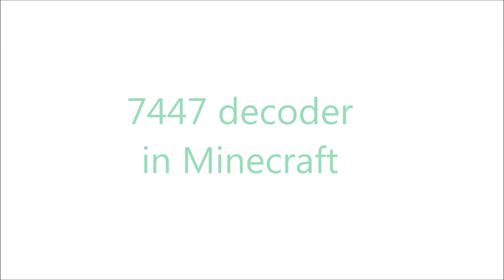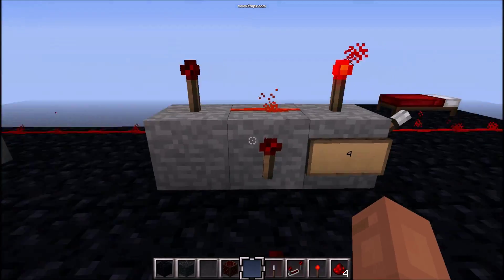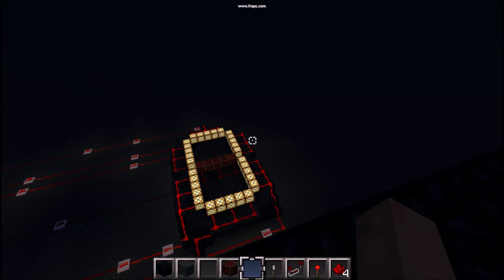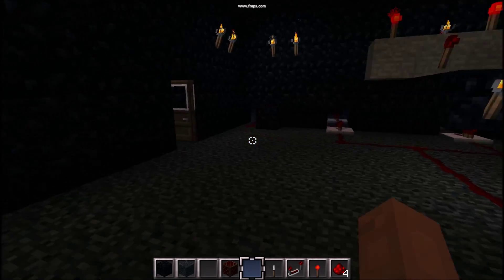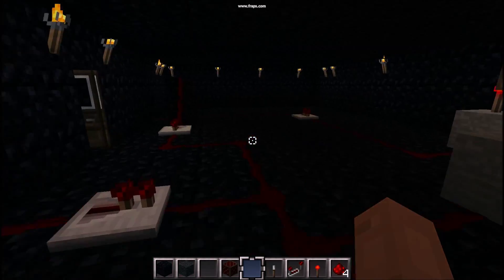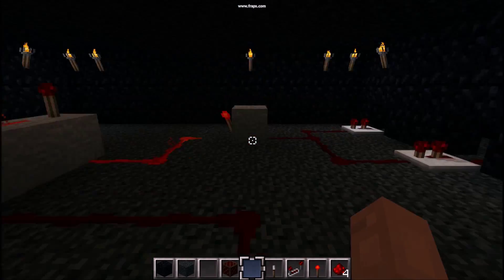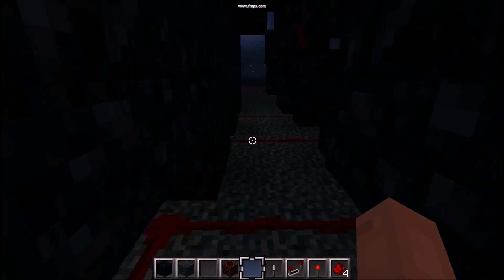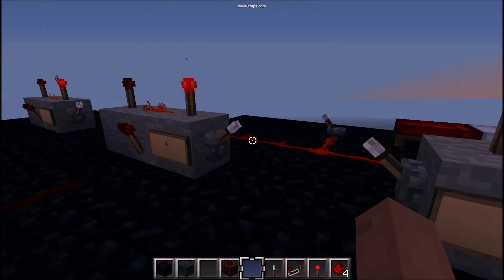7447 decoder (7-segment display driver) in Minecraft.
Using minecraft logic circuits, I built a BCD 7-segment display decoder.  This is a minecraft version of the 7447 chip, except that mine actually displays hex digits all the way to F.

It took about 10 hours of clicking blocks, figuring out the logic, etc.  It's not rocket science, but it is tedious.  The first version of this build was done with monsters on, using a standard world. Creepers, however, wrought havoc upon it, so I did it in creative mode right on the bedrock.

With redstone in minecraft, you can construct all the basic logic gates to do this kind of building.  In theory, if I built 4 of these, a flip-flop and a pulse generator, I could make a clock that actually works.

I play minecraft at 5844x1080, but I made the video at 1920x1080 to better accommodate normal-sized screens.